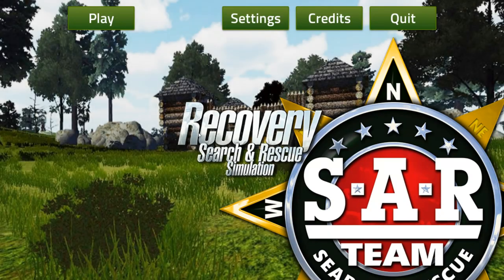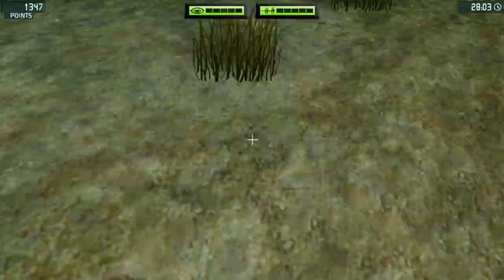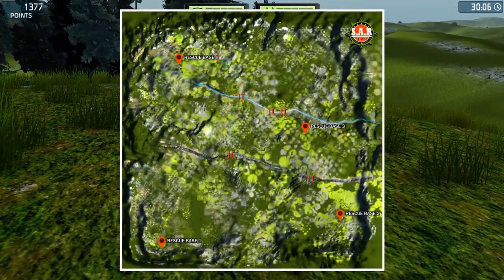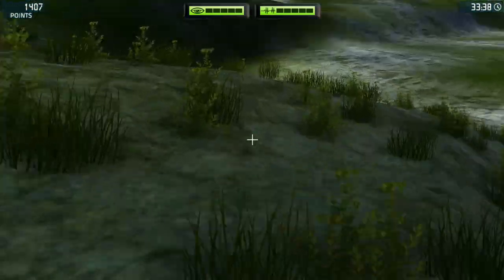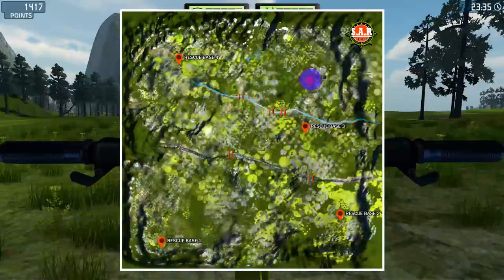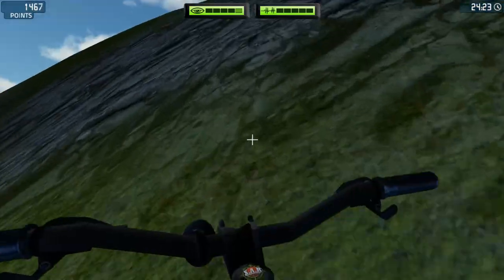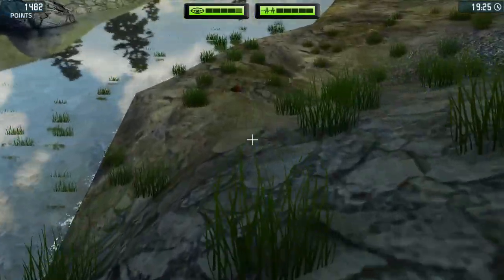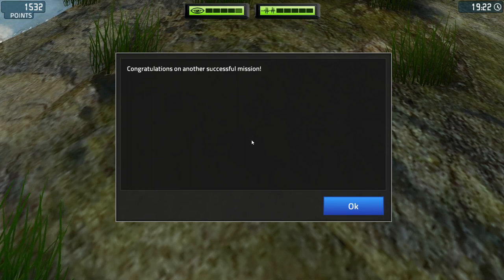Recovery Search and Rescue Simulator: Pt.2 Being an errand boy!!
If you ever loose a random item in a park you know who to call, right??